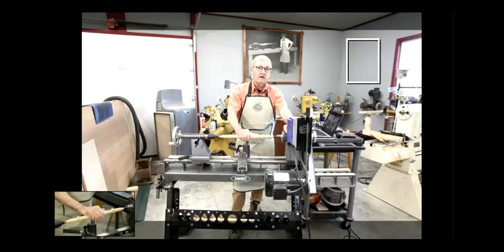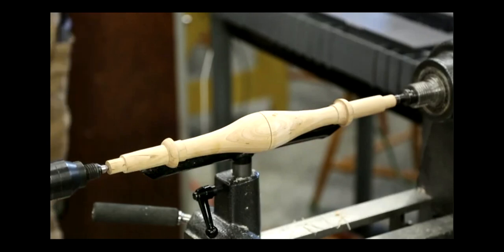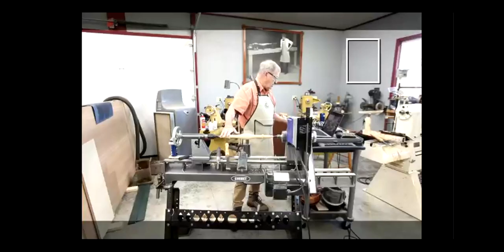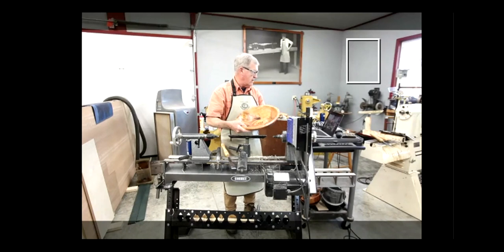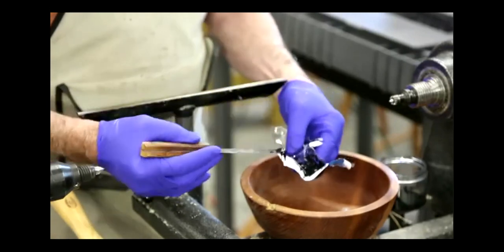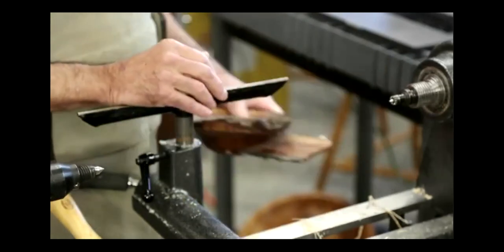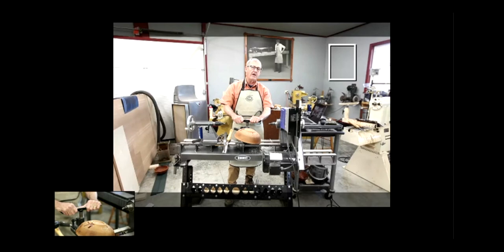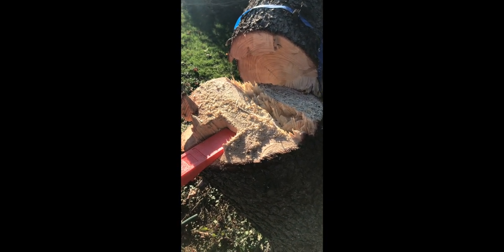Repairing Woodturnings: Zoom Session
Ernie Conover explains and shows techniques for repairing mistakes in spindle and faceplate turnings.